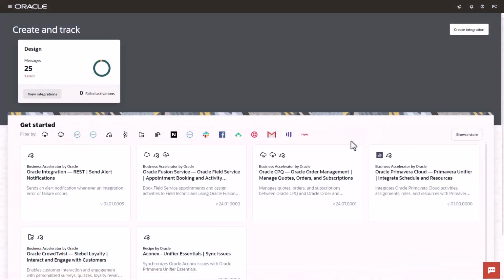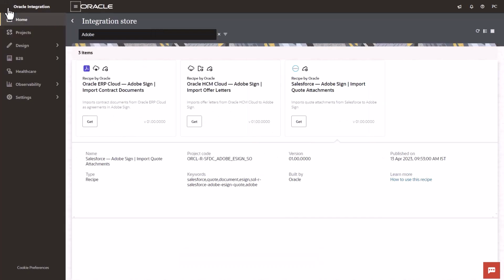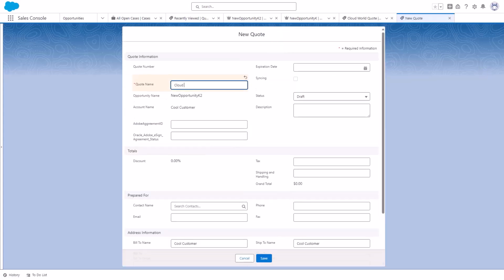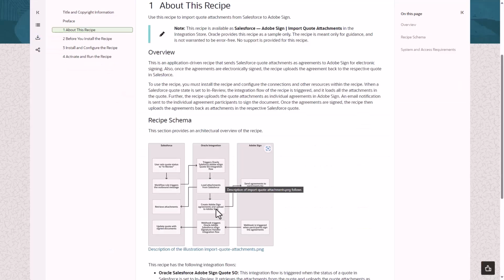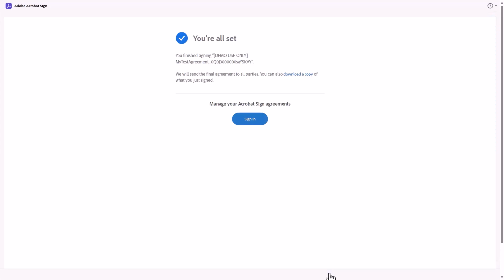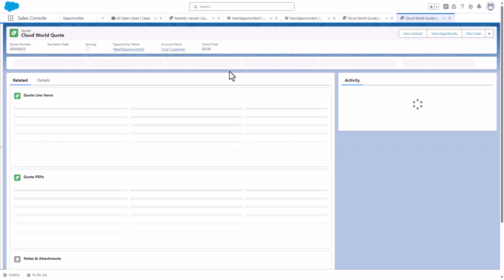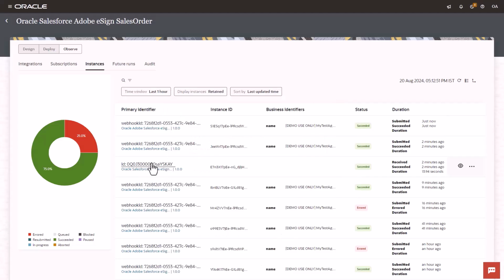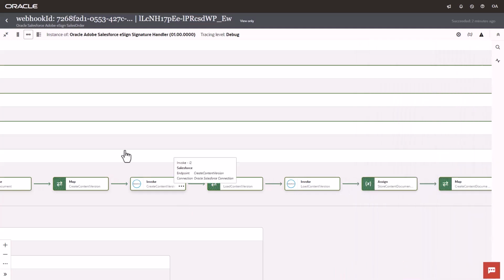Import Documents from Salesforce to Adobe Sign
Learn how to use the Oracle Integration prebuilt recipe "Import Documents from Salesforce to Adobe Sign".